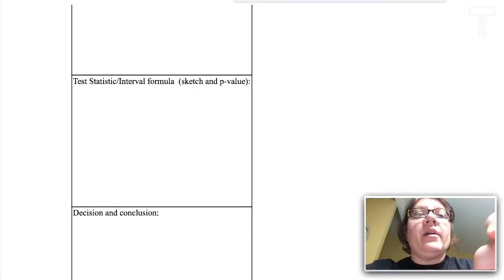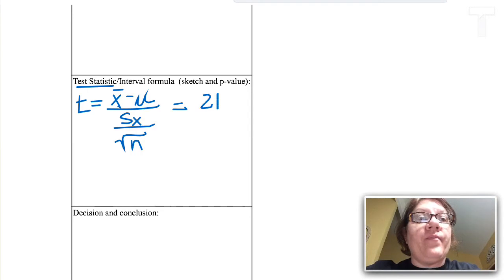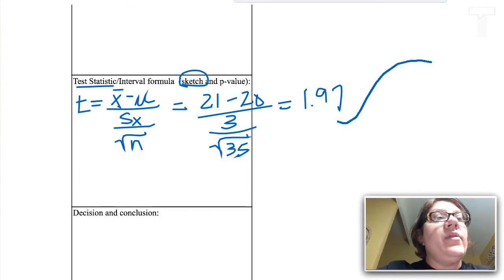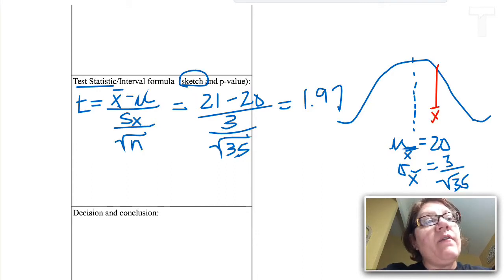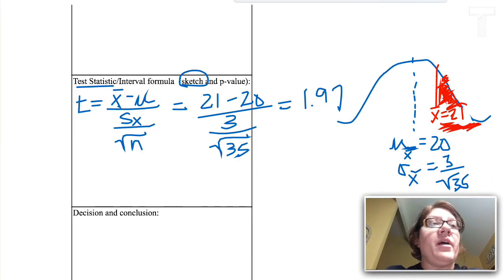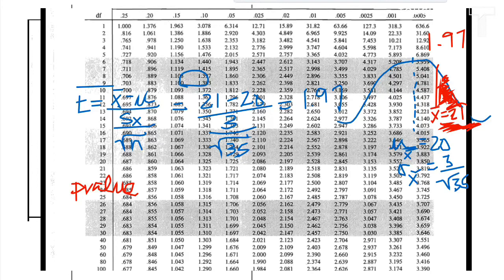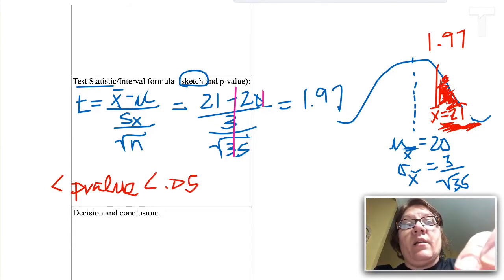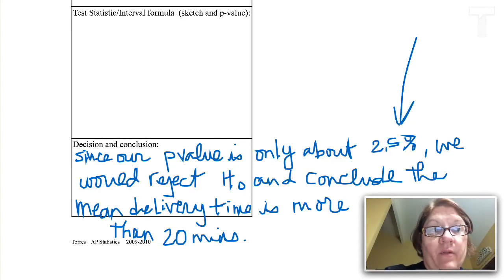significance tests day 3 pt3